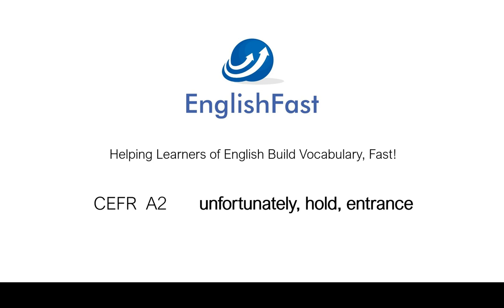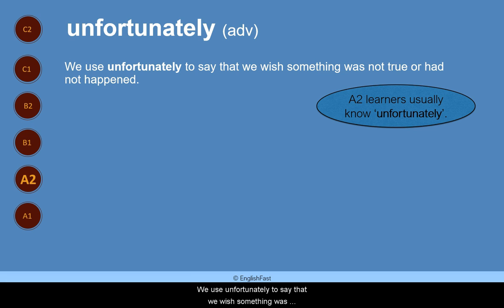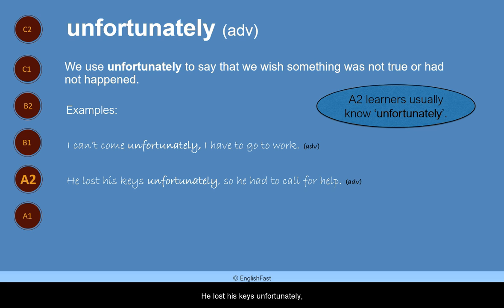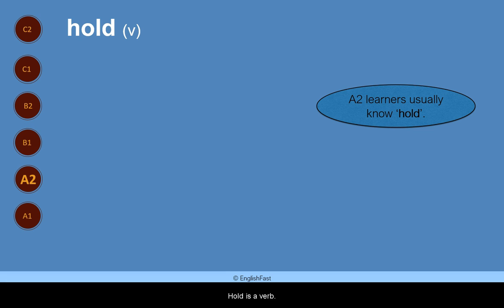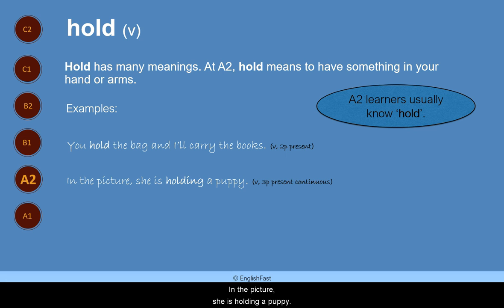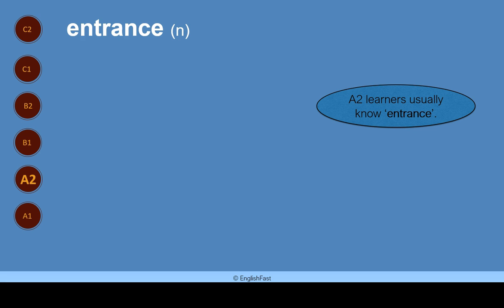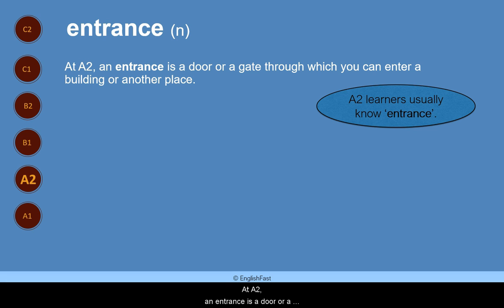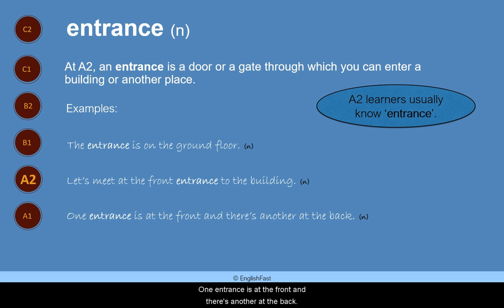CEFR A2 - unfortunately, hold, entrance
Build vocabulary fast! These clear, short videos focus on the important words of English that learners need to know. In the comments, can you write your own sentences using 'unfortunately', 'hold' and 'entrance'?

Can the CEFR help learners of English build vocabulary? It certainly can!